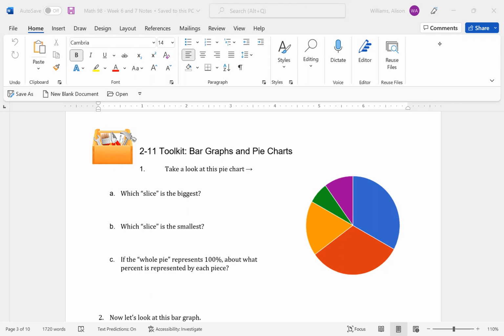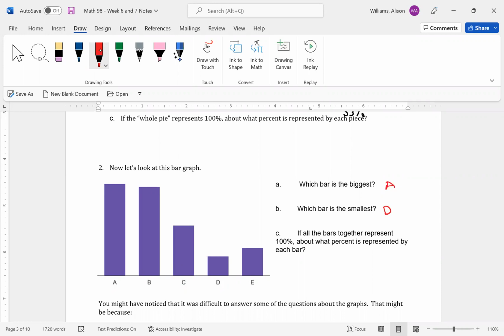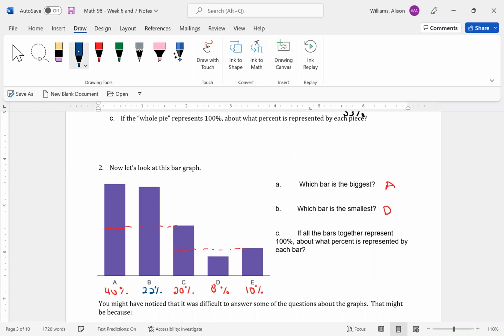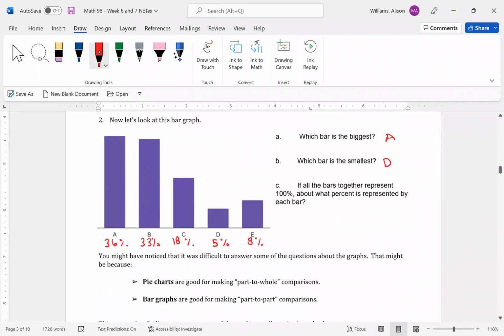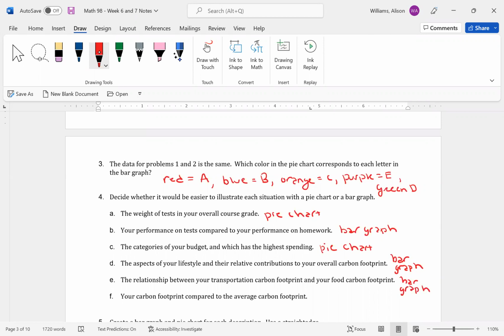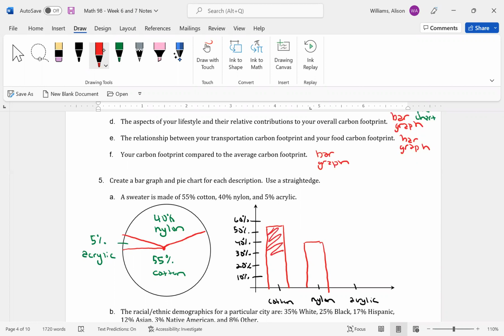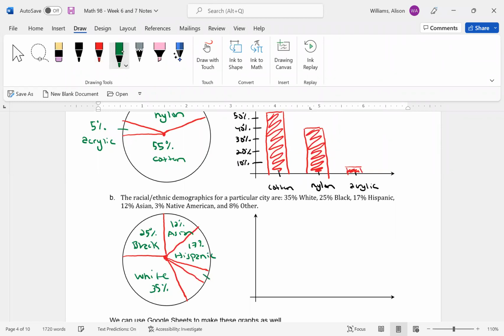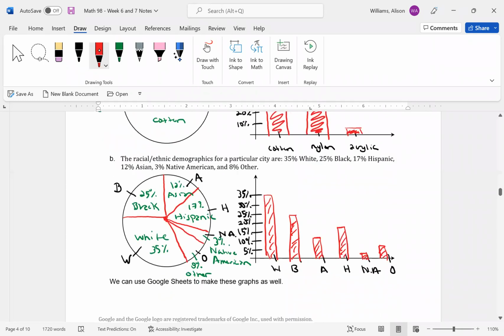Bar Graphs and Pie Charts